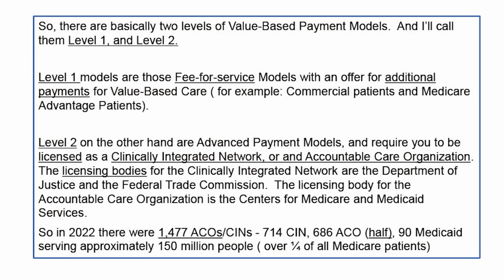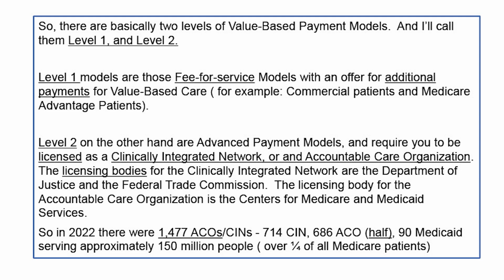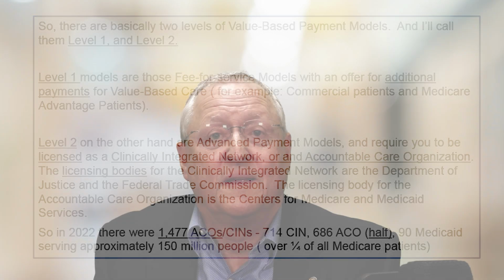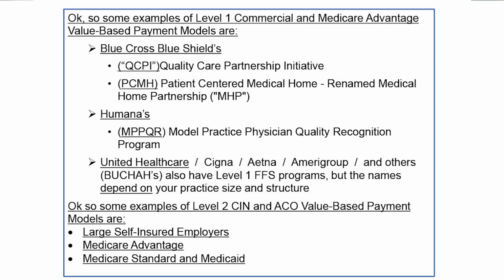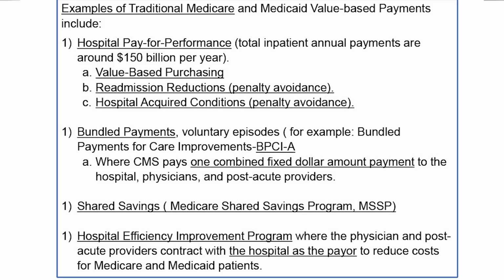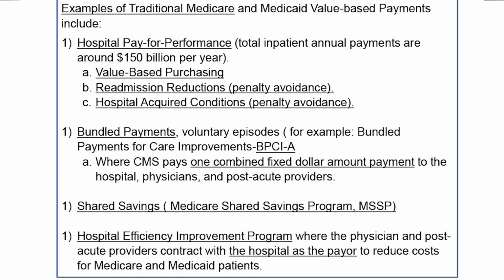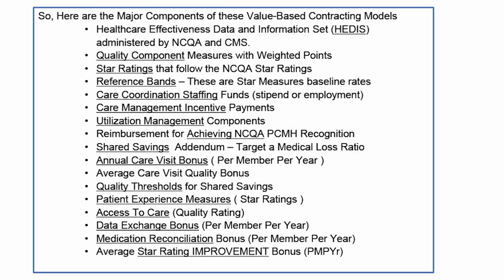Value-Based Payments – What is the Real Level of Payment Opportunity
Your Value-Based Reimbursement Educators
Are you frustrated that you're not receiving enough additional reimbursement from your value-based contracts?  And are you so busy managing your own responsibilities, that you can't get to the bottom of it?  And are those big high-priced value-based consultants too expensive to hire?
Well, we are your alternative. Our educators help providers improve your Value-Based Payments & Reimbursement, on an hourly basis.  We utilize a robust team of Value-Based Payor Reimbursement educators to assist in Value-Based Contracting Reimbursement for Hospitals, Physicians, Accountable Care Organizations, Clinically Integrated Networks, Surgery Centers, and Post-Acute Facilities.  Remember, we are not a high-priced billion dollar consulting company; we are educators.

Marc Miller, MBA/FACHE/FACMPE
President and CEO, Health Strategies, LLC